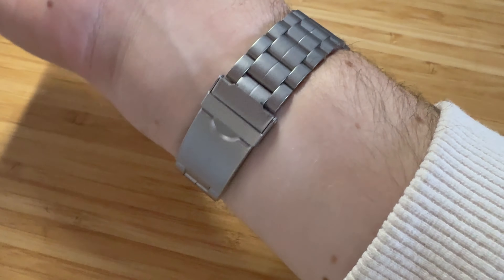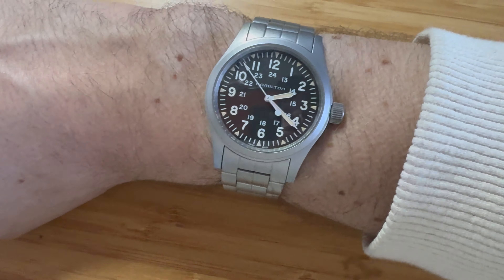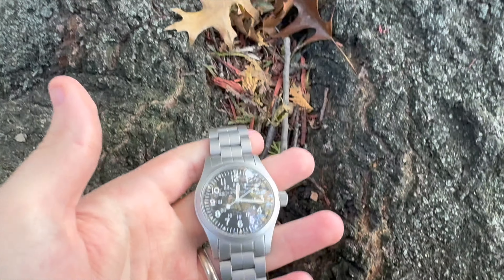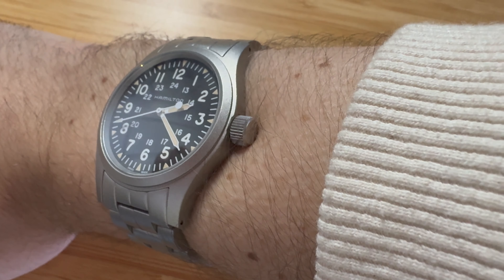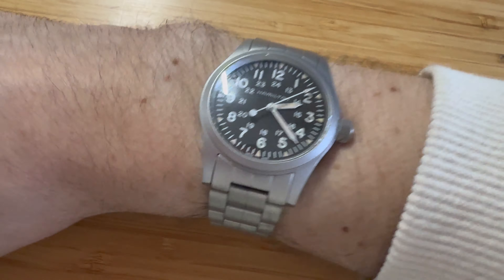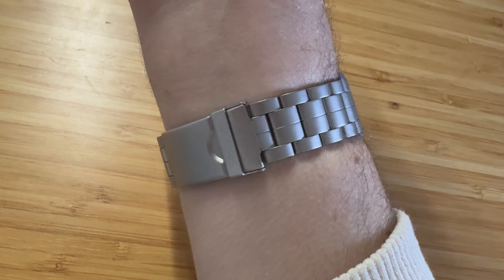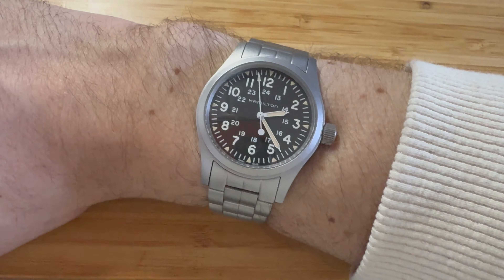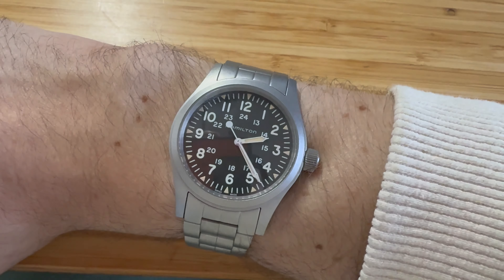Hamilton Khaki Field Review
A quick overview of the Hamilton Khaki Field Mechanical.